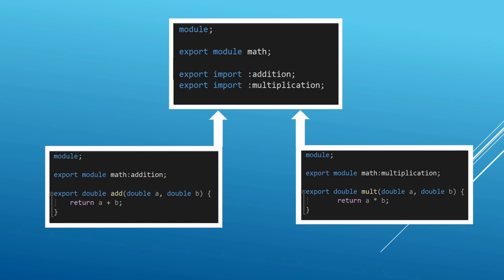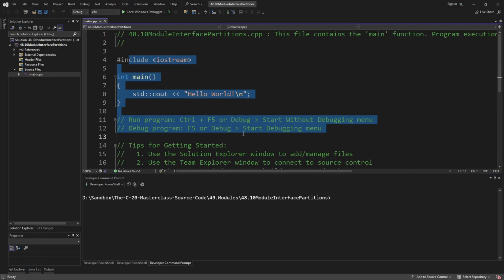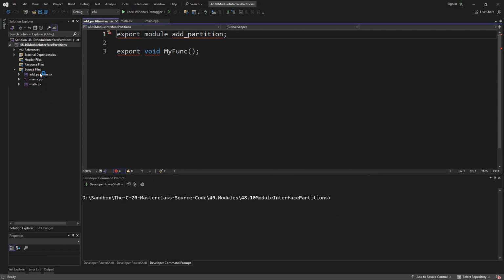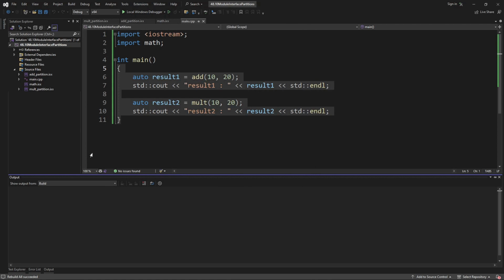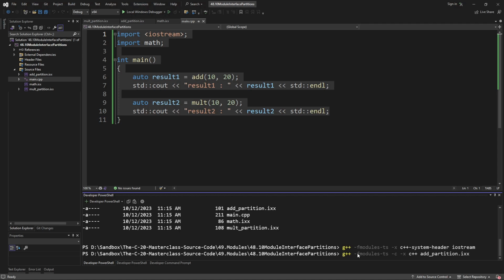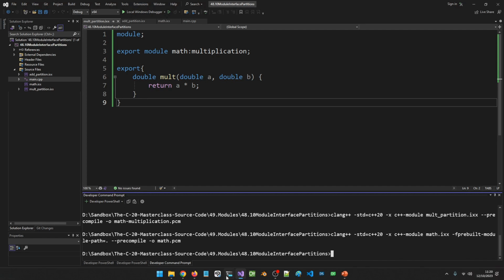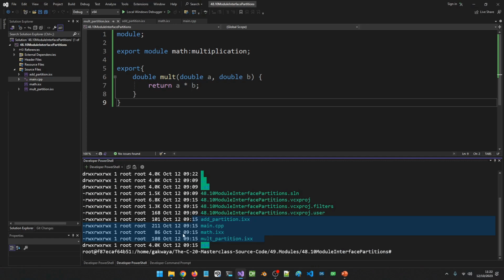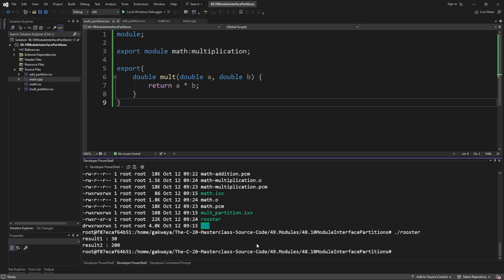Ep 10: C++ Has Evolved — Learn C++20 Modules Before You Get Left Behind!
60-page eBook + complete source code + 6 modern themes. Everything you need to start building real Qt apps this weekend.

Dive into module interface partitions and see how they can be used to break down a module's interface into manageable parts, promoting reusability and clarity.

   • [Related video/playlist if applicable]

🎓 About LearnQt:
Expert-led Qt training with 50,000+ students worldwide. We teach modern C++, Qt Widgets, QML, and PySide6 for cross-platform desktop, mobile, and embedded development.